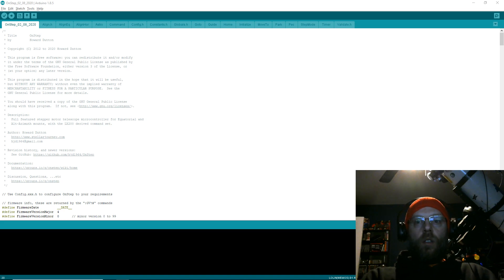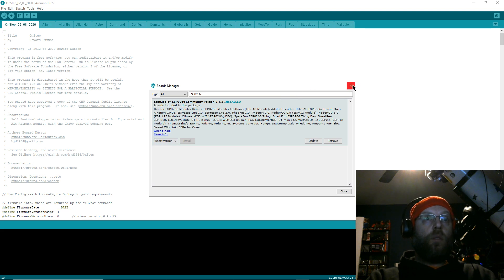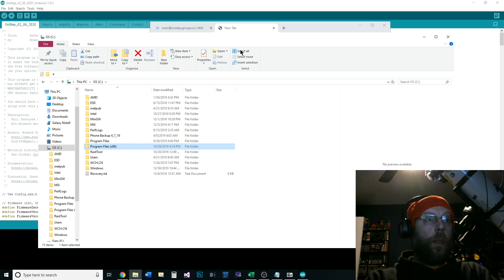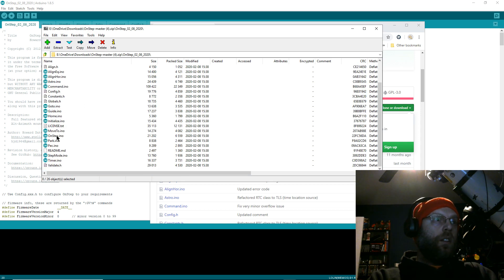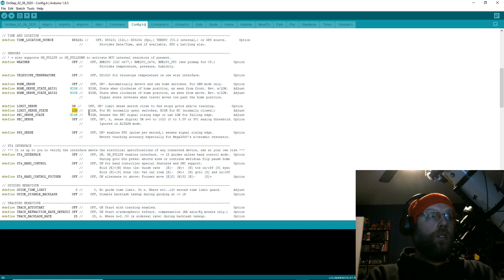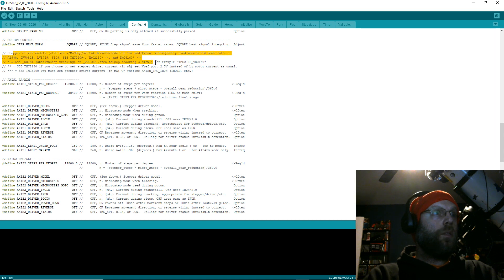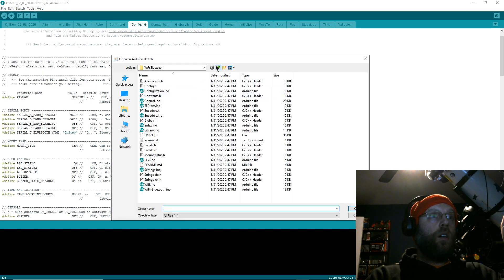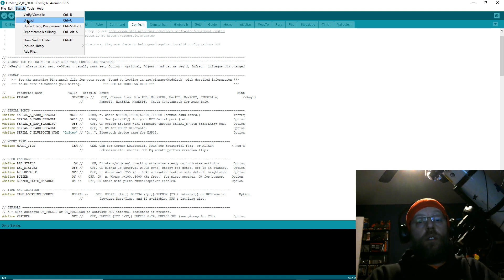Flashing the firmware. STM32 Blue Pill OnStep Controller, and WeMos D1 Mini WiFi Adapter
Let's get these Onsteps Running!

1.)Install Arduino IDE

2.) in Board manager, Install Arduino SAM boards and esp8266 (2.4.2)

3.) in library manager install RTC by Makuna

4.) Download Arduino_STM32 and place it in program files(x86)/Arduino/Hardware/

5.) Download writefast library and put it into program files(x86)/Arduino/libraries

6.) Download the Onstep firmware

7.) Install Wemos mini firmware from the Onstep/addons/wifi folder

8.) install onstep

9.) get out under the stars